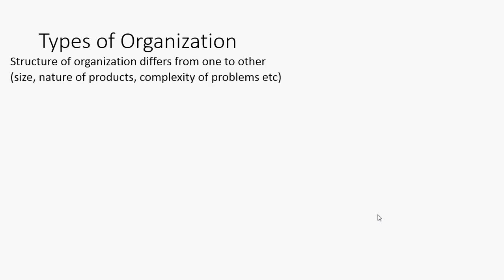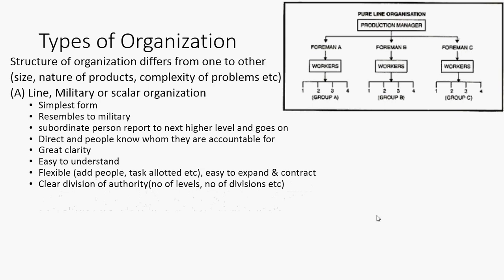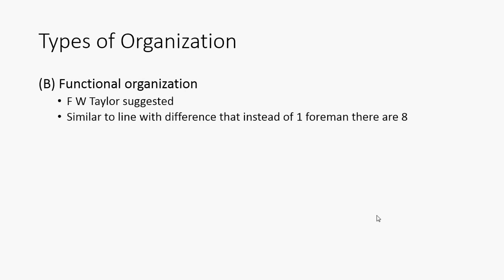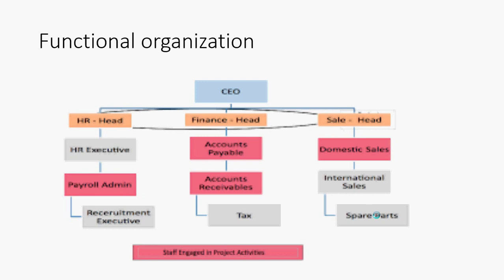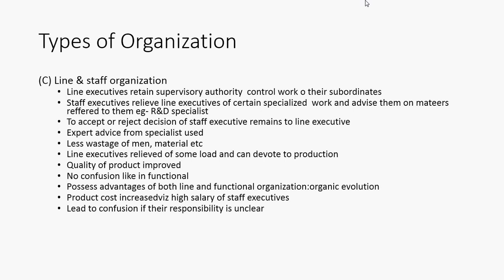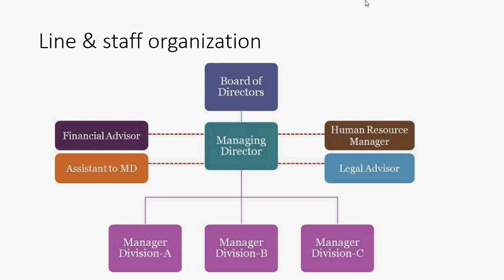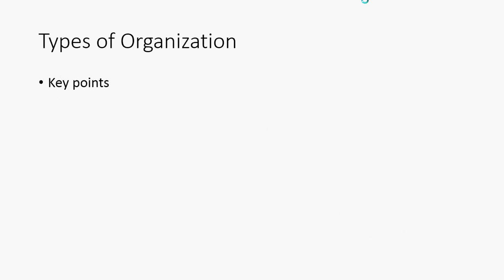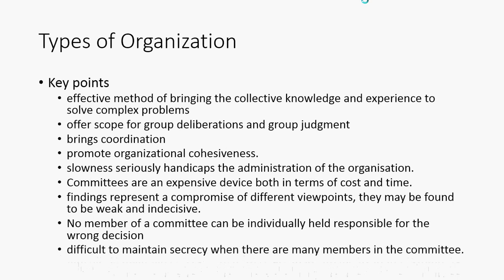Organization_Part 02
function organization and
committee organization
flow of responsibility and
authority in organization.

Join Google Classroom using classs code = 5fwffwm to get all video lectures at one place Assignments are also posted on Google classrom